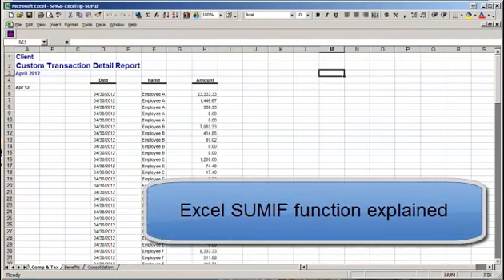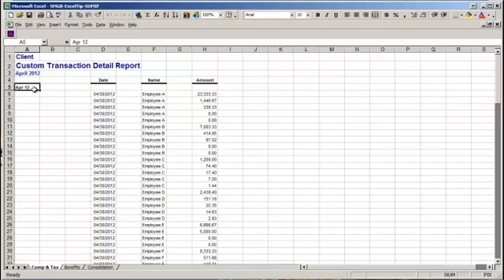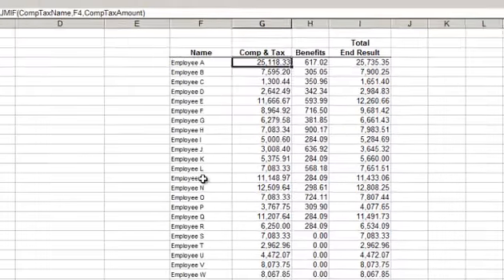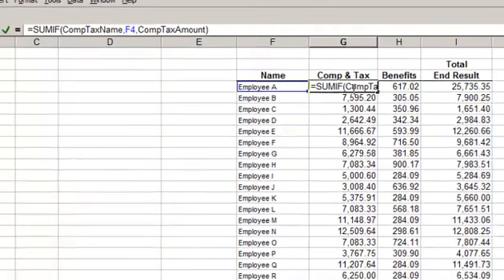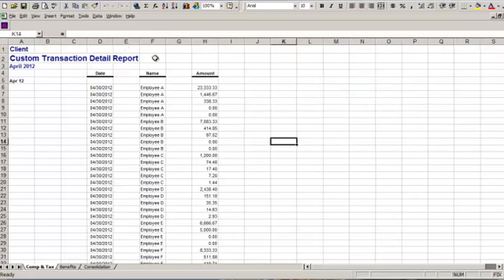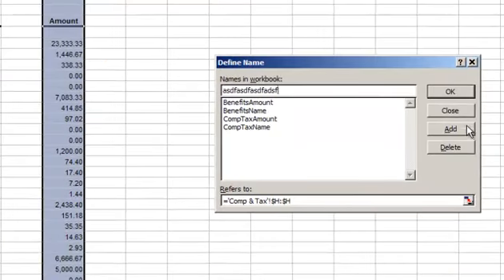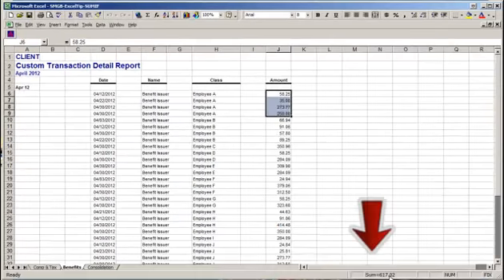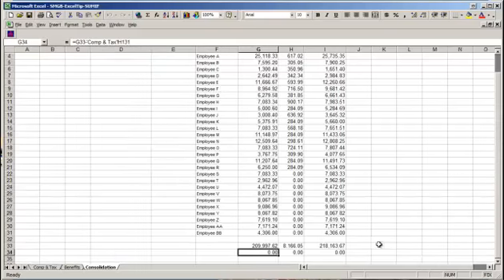How to Use the SUM IF function in Excel